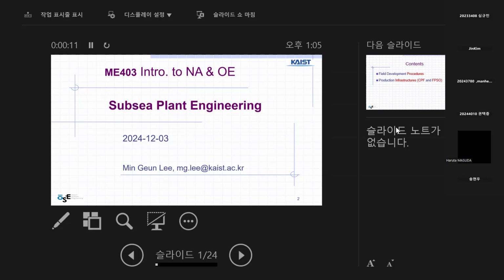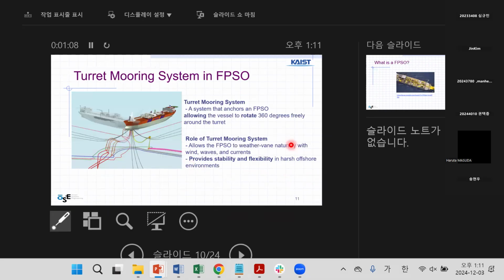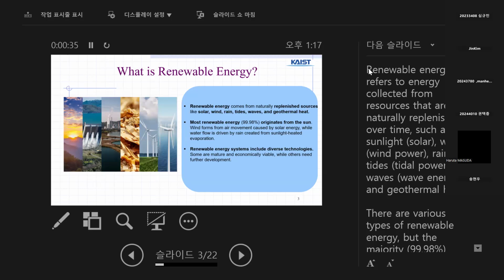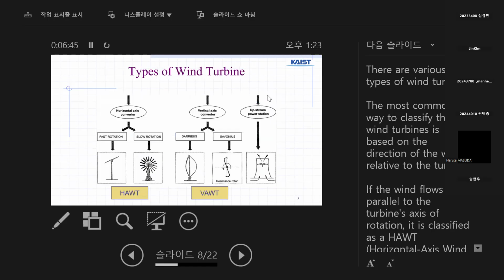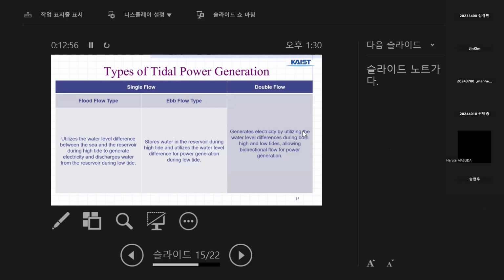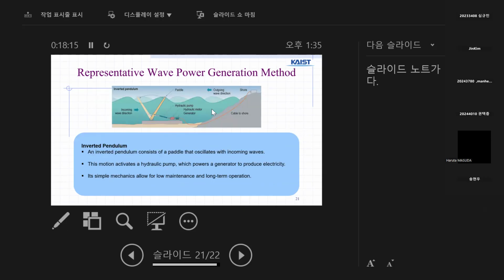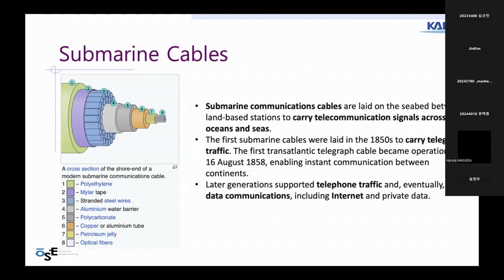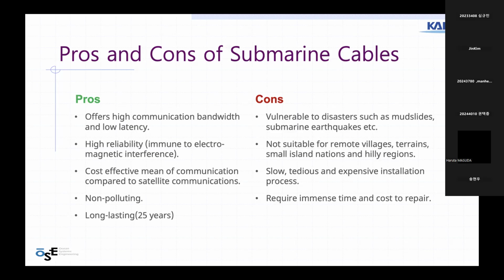241203_Ocean Renewable Energy1